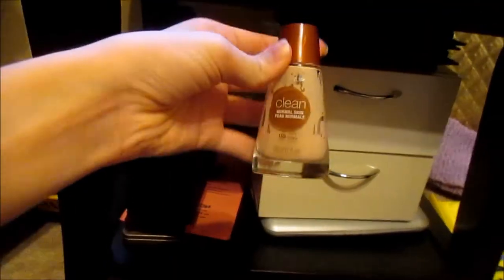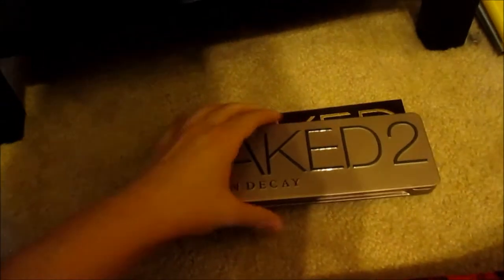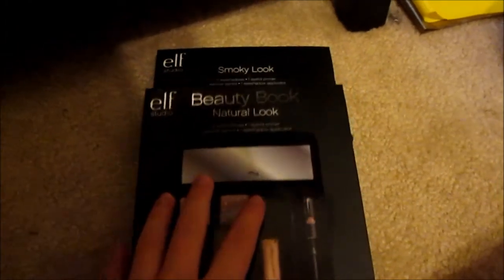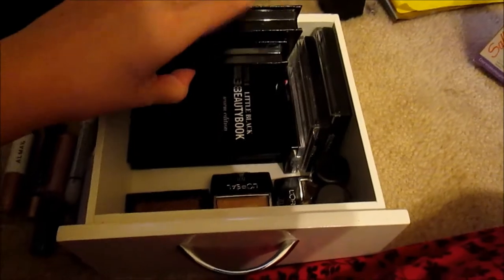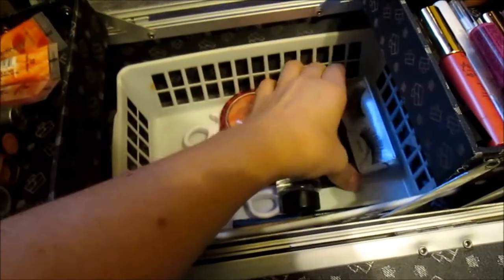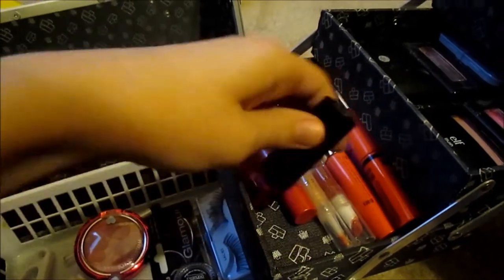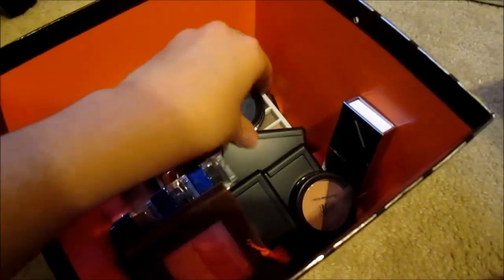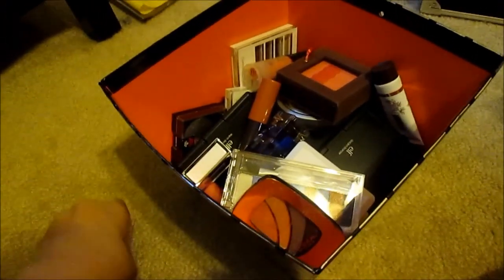Hannah's Makeup Collection | Fall 2014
yay makeup!

This is my first time posting a makeup collection, so I hope you're excited as I am!

SCHEDULE:
Monday: Chiara
Tuesday: Hannah
Wednesday: Dina and Kayla
Thursday: Ally
Friday: Sara
Saturday: Allison
Sunday: -